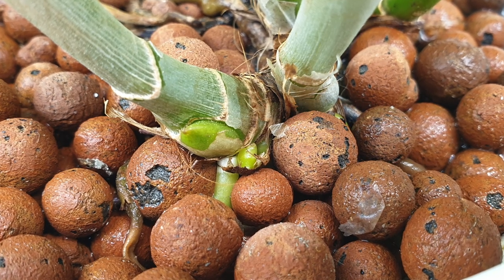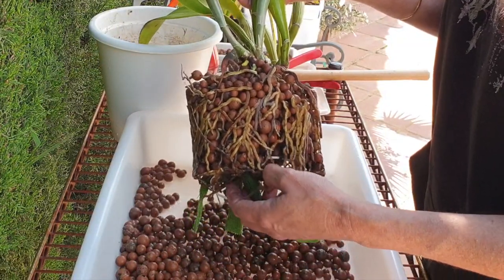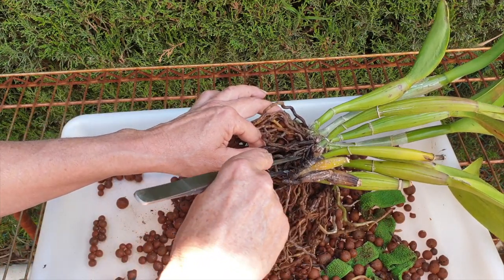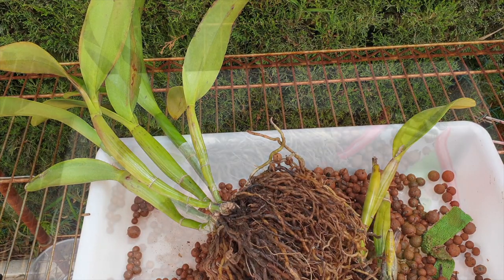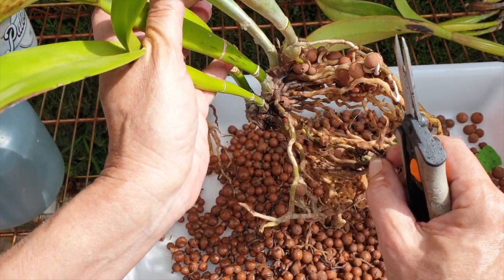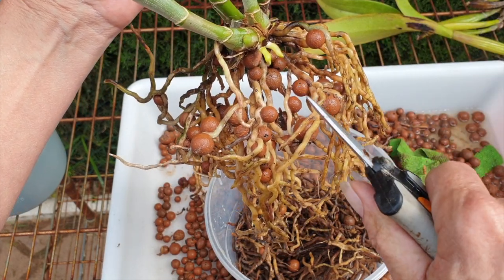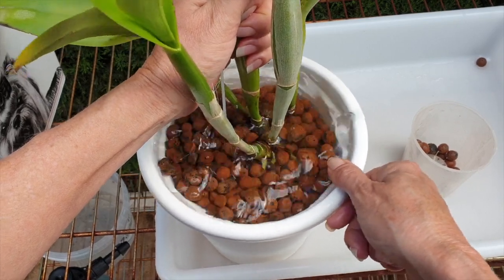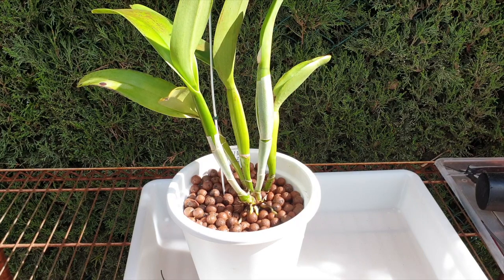Rhyncattleanthe Fu Shu Glory 'Happy Holiday' Repot | Deep Clean 💪🏼👍🏼💅🏼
Rhyncattleanthe Fu Shu Glory 'Happy Holiday' took me through my paces in this repot! Everything but the kitchen sink was thrown at me. First repot after 6 months, and it was a good test to see if I can keep my wits about me 😬💅🏼
TIMESTAMPS:
00:00 - How to repot
00:47 - Removing pot bound
05:06 - RhyncattleantheFuShuGloryHappyHoliday root clean up
09:31 - Discussing division point for RhyncattleantheFuShuGloryHappyHoliday
11:37 - Does my RhyncattleantheFuShuGloryHappyHoliday have Fusarium ?
14:22 - Deep Clean of RhyncattleantheFuShuGloryHappyHoliday root system
21:16
22:23 - Potting up RhyncattleantheFuShuGloryHappyHoliday in leca selfwatering setup
My environment:
Mediterranean climate, hot summers / mild winters
45% - 85% humidity, with regular airflow
Orchid growing supplies:
               Seramis, Akadama
Water: Reverse Osmosis
Insecticidal Soap
General PPM: 300 Summer, or in active growth
                          150 Winter, RO Water and KelpMax only